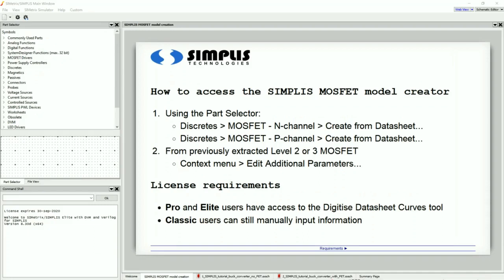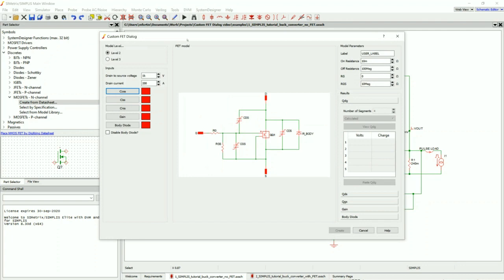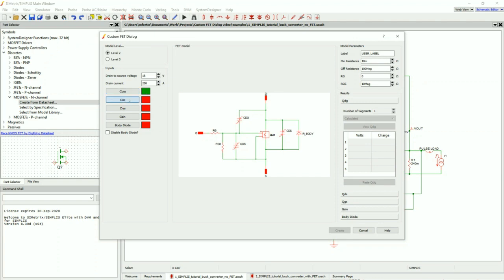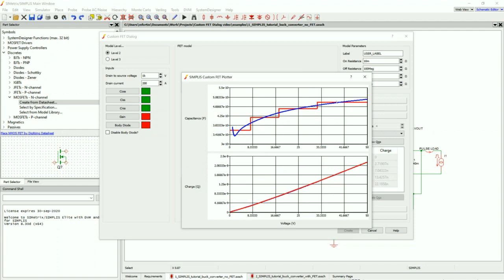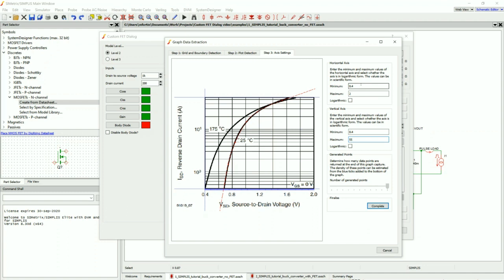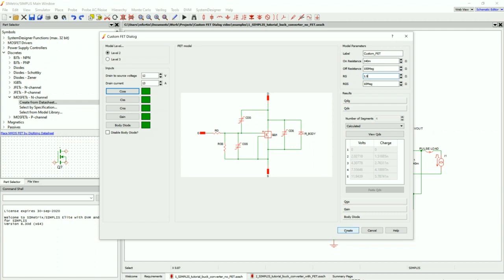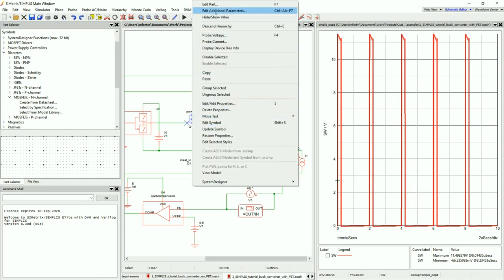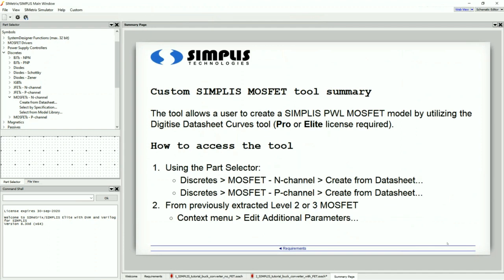Using the SIMPLIS MOSFET Model Creator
This video walks through the process of using SIMPLIS to create a MOSFET model from a datasheet.